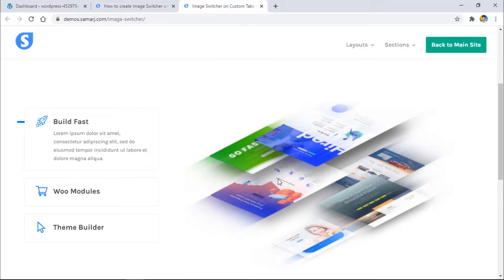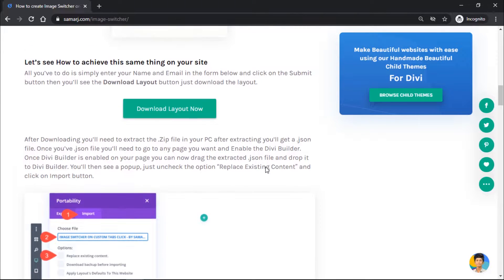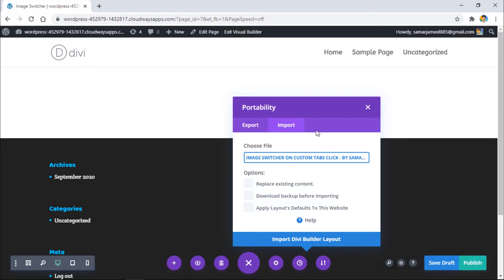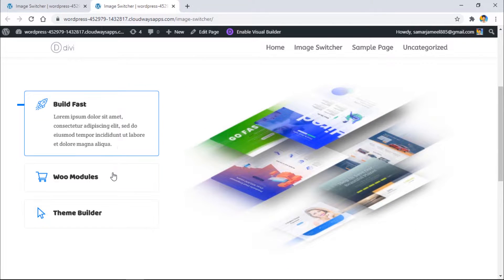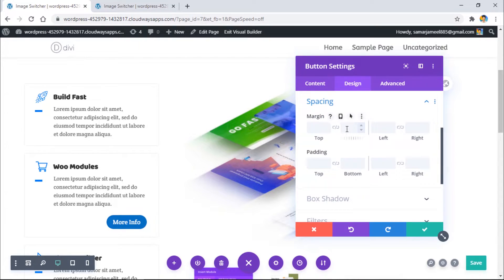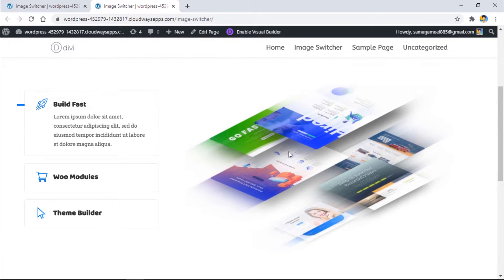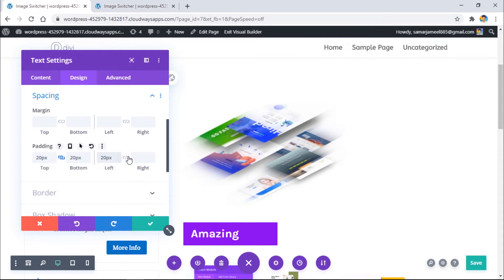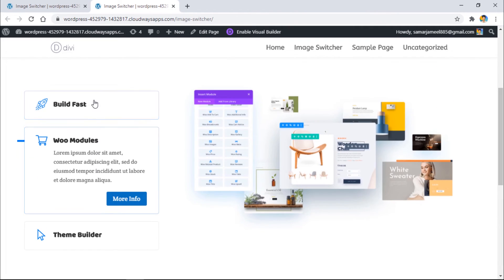How to create Image Switcher on Custom Tabs click in Divi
Hey everyone, In today's video we're going to create something more creative and something awesome, So don't miss any part of the video and Enjoy!